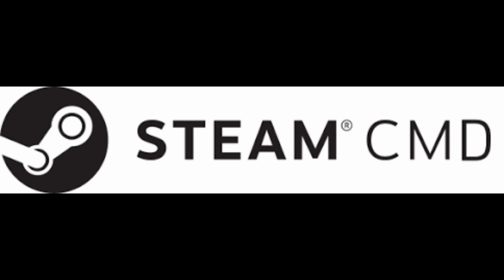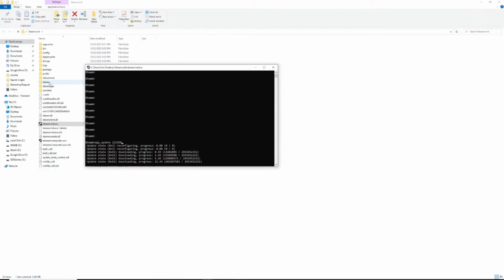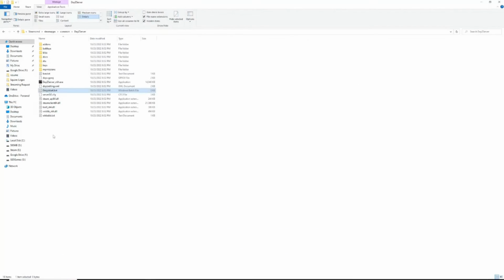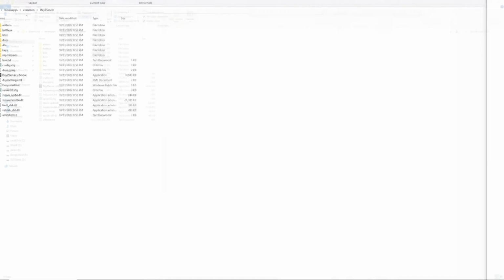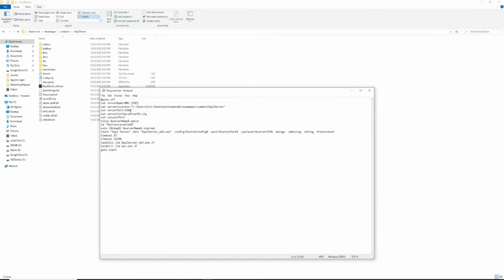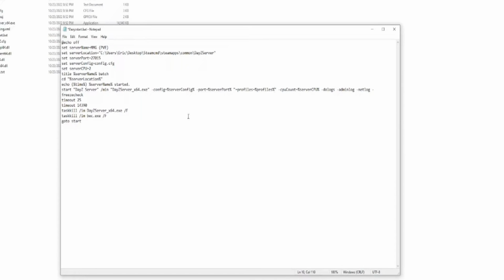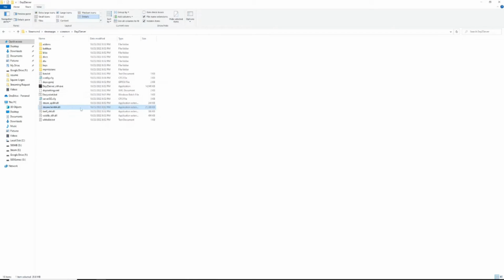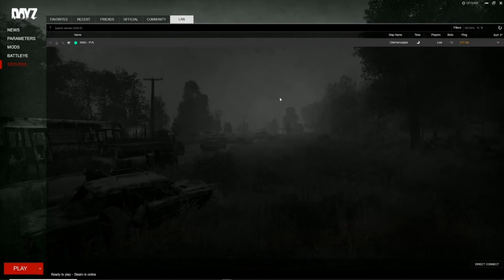Dayz - How to Create Your Own Server Using SteamCMD Updated!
Eric shows you how to create your own Dayz Server on Windows. Using Steamcmd.
DayZ is a multiplayer-only survival video game developed and published by Bohemia Interactive. It is the standalone successor of the mod of the same name for the game ARMA 2